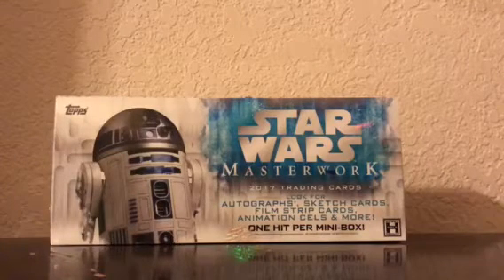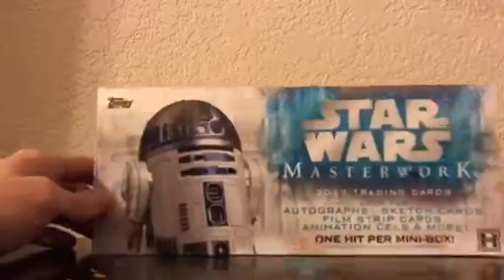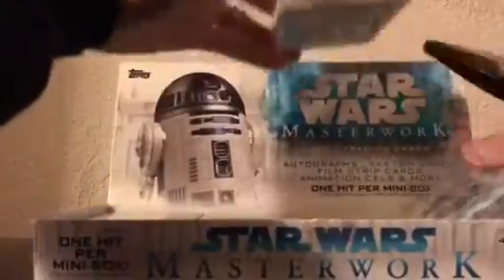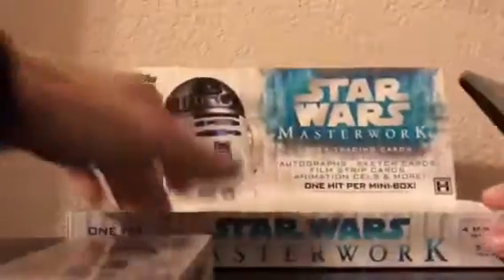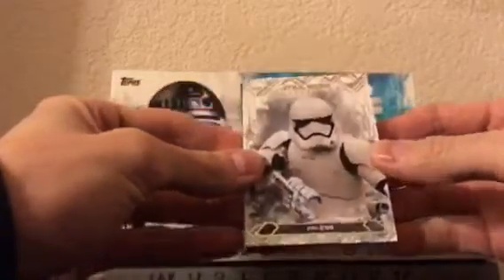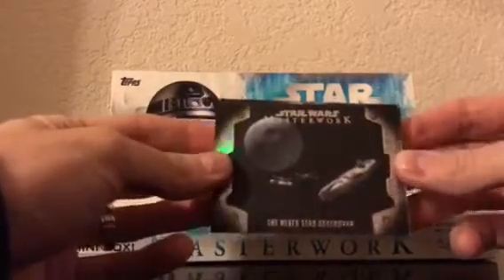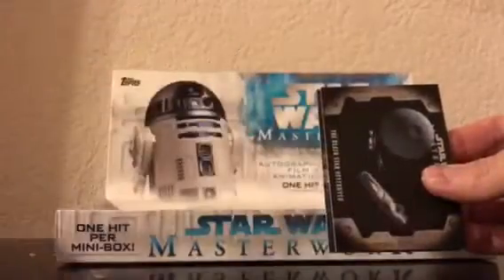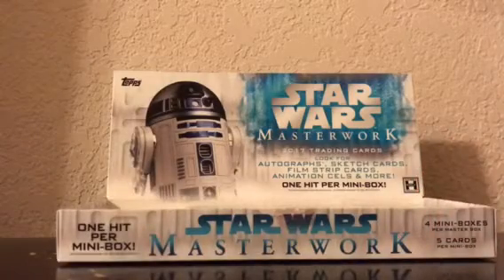Star Wars Masterwork Full Box / Mini Box #1